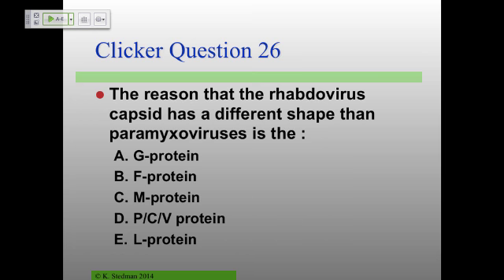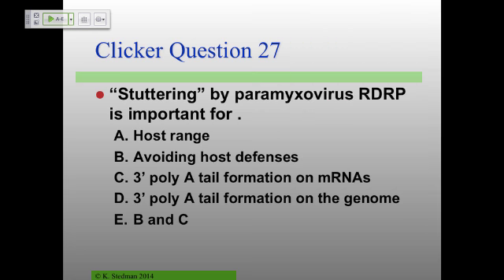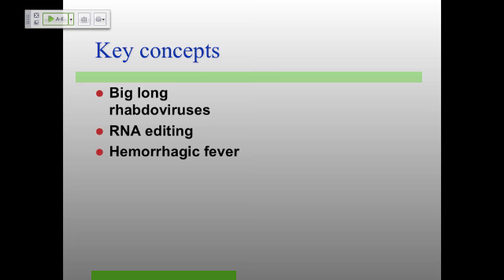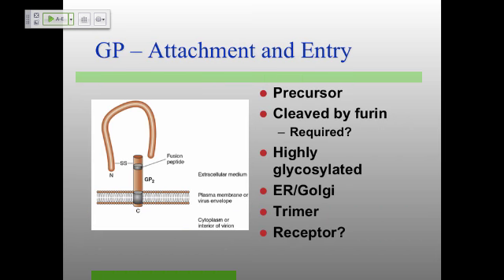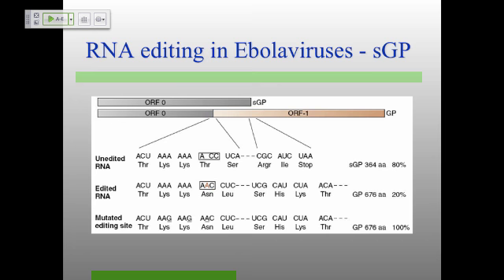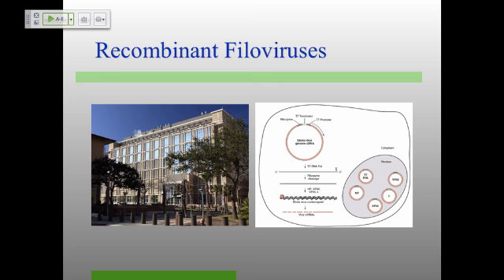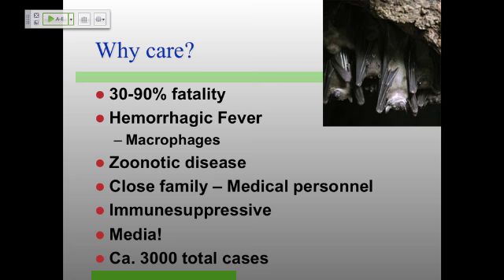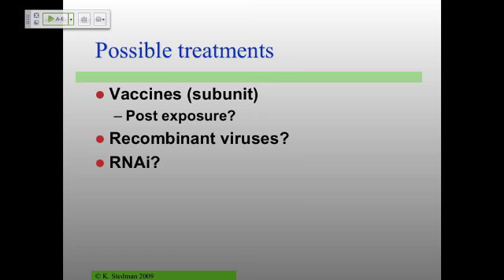Vir_S14_L13 Filoviruses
Table of Contents:

00:08 - Clicker Question 26
02:44 - Clicker Question 27
07:02 - Clicker Question 28
11:11 - Paramyxo- and Rhabdoviruses
11:54 - Big Picture Filoviruses
12:19 - Key concepts
12:48 - Outline
13:45 - Filovirus cartoon
15:08 - Ebola Zaire genome 19kb!
17:16 - Proteins very similar to PM/R
18:27 - GP -- Attachment and Entry
21:31 - Transcription, Replication, Assembly
22:19 - RNA editing in Ebolaviruses - sGP
25:39 - Transcriptional regulation
27:56 - Recombinant Filoviruses
31:43 - Marburg Virus
32:23 - Ebola virus -- 500 cases
33:33 - Reston, VA ?
34:59 - Why care?
37:29 -
37:50 - Ebola Update - 2012
38:18 - Marburg Update
38:55 - New Ebola Outbreak
39:56 - 14 Apr. 14
41:07 - Ebola Ecology
42:42 - Possible treatments
44:23 - BSL 4 and Marburg Outbreak